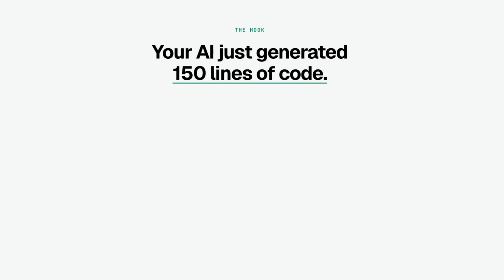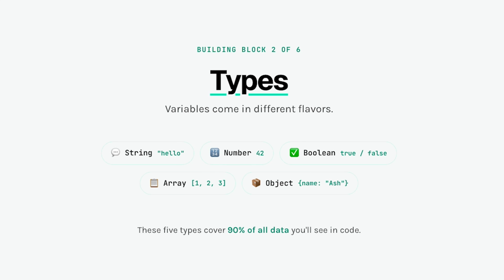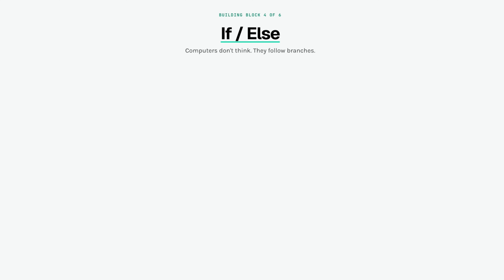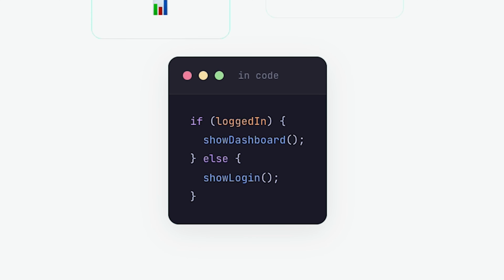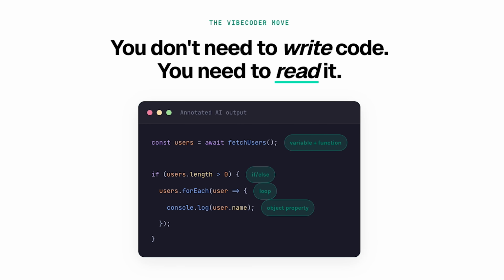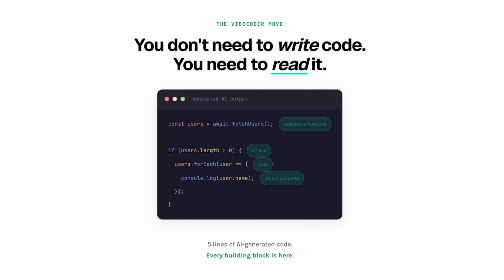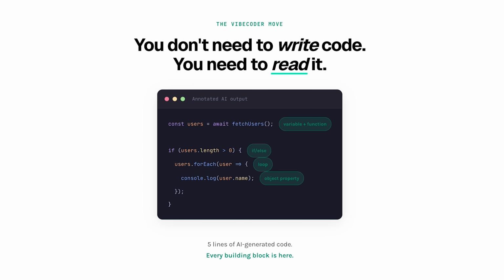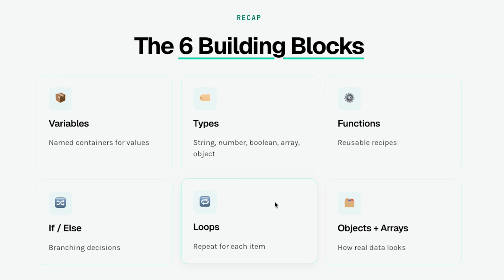Reading AI-Generated Code | Essential CS for Vibecoders | Free Online Course - Lesson 1/14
You don't need to write code. But you DO need to read it.
If you're building with AI tools like Claude, Gemini, or Codex and your go-to prompt is "make this work" -- this series is for you.
In this first episode, I break down the 6 building blocks that make up 90% of all the code you'll ever see:
Variables -- named containers for your data
Types -- string, number, boolean, array, object
Functions -- reusable recipes (input in, output out)
If/Else -- how computers make decisions (they don't think, they branch)
Loops -- processing lists and large datasets one item at a time
Arrays & Objects -- how real-world data actually flows through code

By the end of this episode, you won't write code. But you'll be able to read AI-generated code, understand what it's doing, and give feedback that actually accelerates development.
This is a free course. No fluff. No prerequisites. Just the core CS concepts that make you a 10x better vibe coder.
What's coming next:
Ep 2: How the Internet Works
Ep 3: APIs and Data Flow
Timestamps:
00:00 - Intro & who this course is for
00:55 - The 6 building blocks of code
01:39 - Variables
02:08 - Types (string, number, boolean, array, object)
03:15 - Functions
04:11 - If/Else (branching logic)
04:45 - Loops
06:11 - Arrays & Objects in practice
08:05 - Reading real AI-generated code (annotated walkthrough)
09:50 - Recap
10:53 - What's next: How the Internet Works